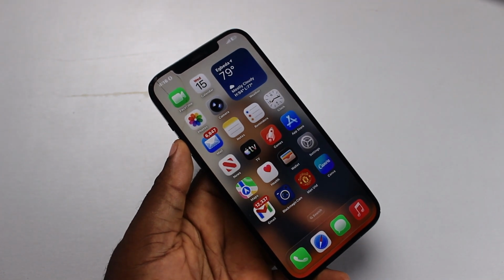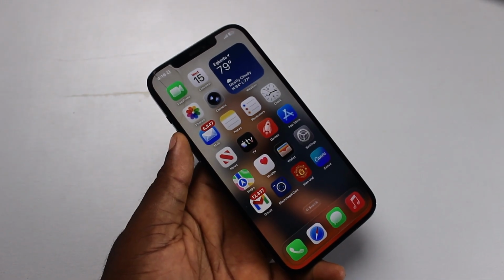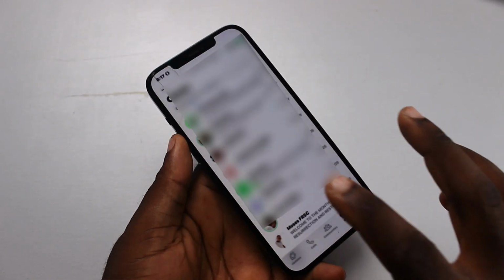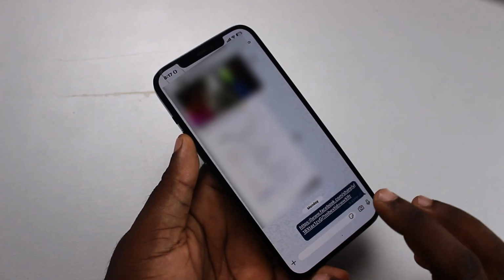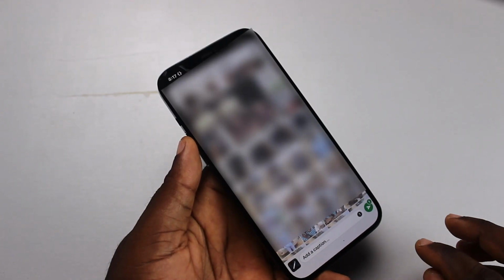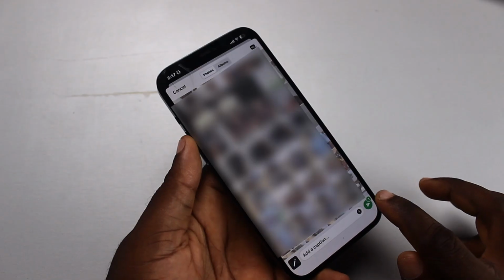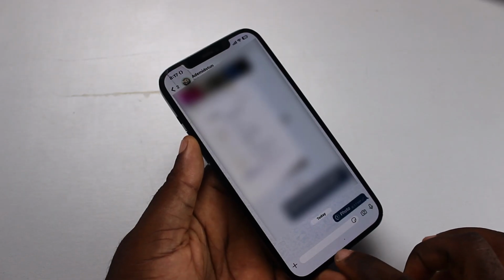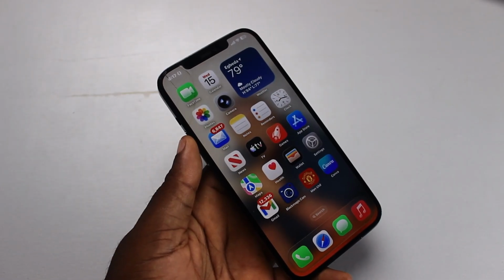How to Send One Time Photo on WhatsApp iPhone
In this guide, you will learn how to send one time photo on WhatsApp iPhone step-by-step.